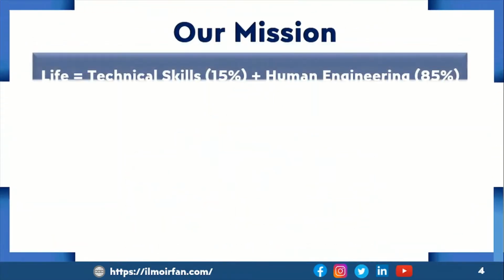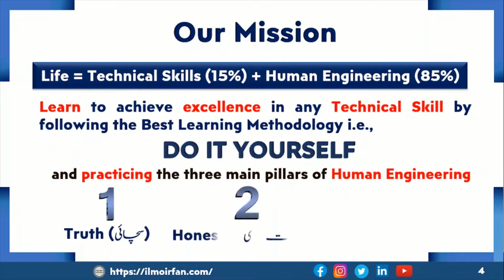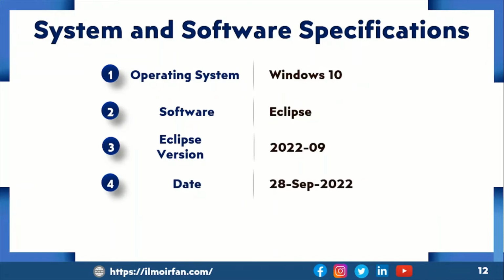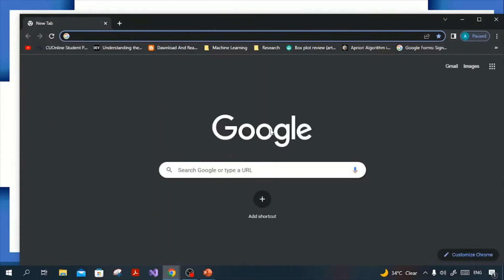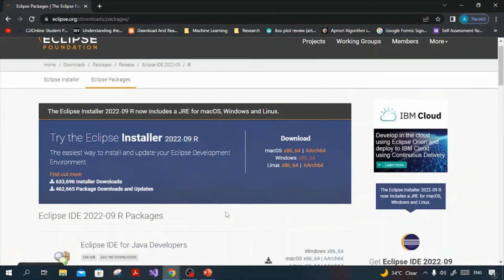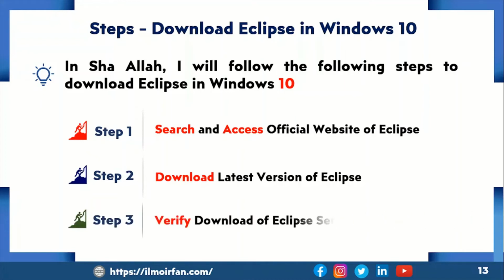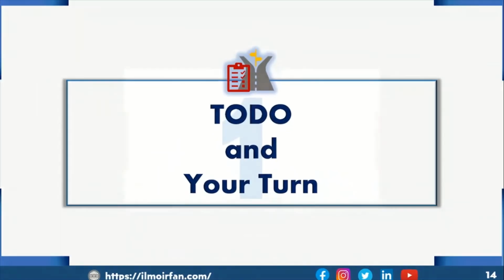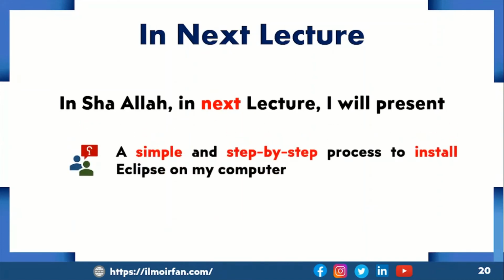Lecture 16 | Download Eclipse in Windows | English | 13-10-2022 | Ilm O Irfan Institute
Lecture 16 | Download Eclipse in Windows | Popular IDEs for C++ Programming Language in Windows Operating System | English | 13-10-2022 | Ilm O Irfan Institute